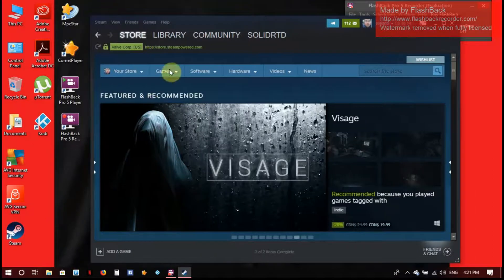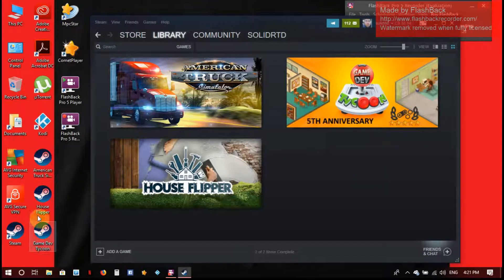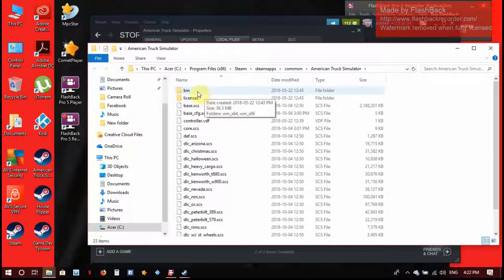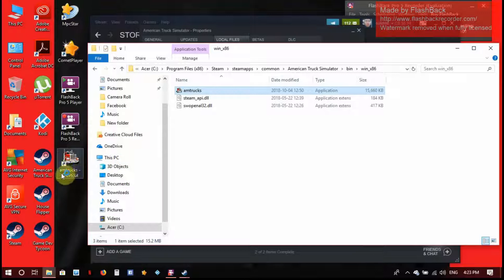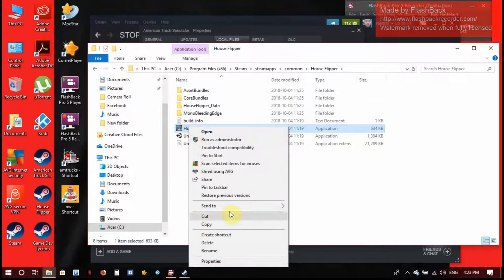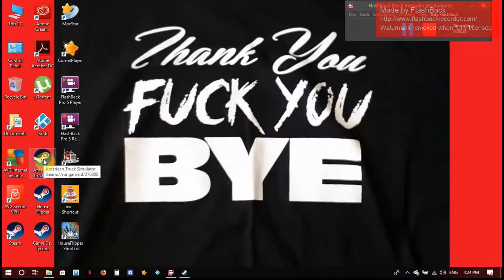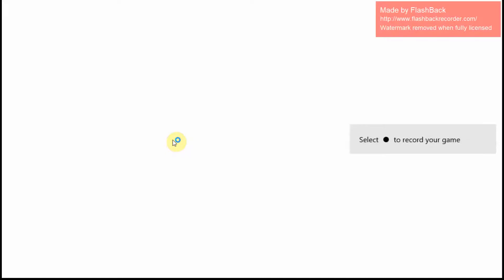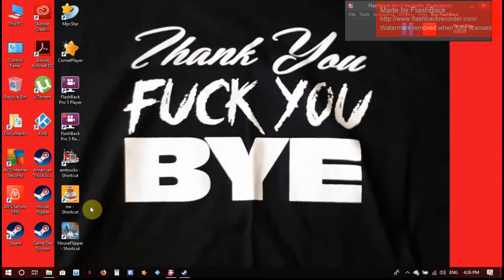How To Change Your Steam Icons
I show you how to change your Steam Icons